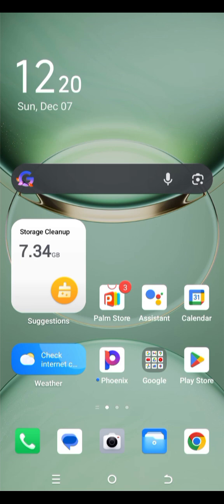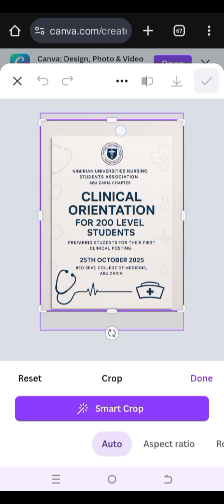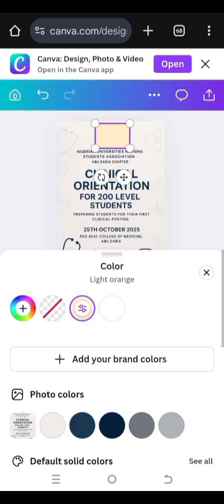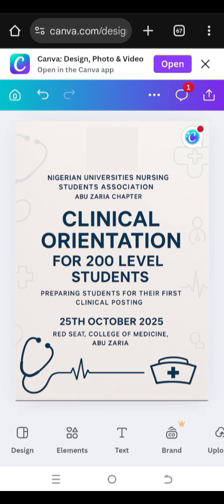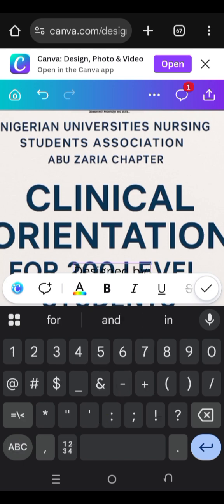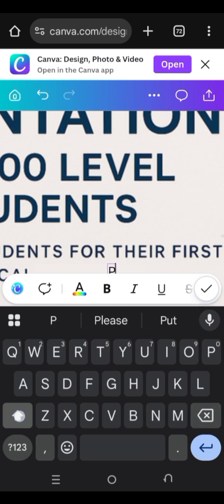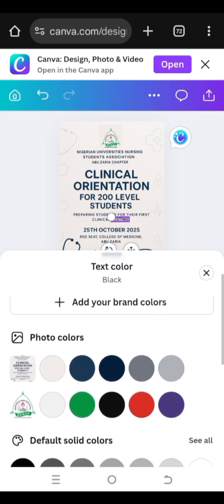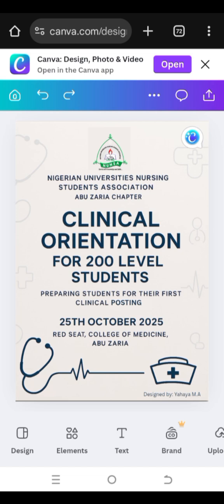Chatgpt + Canva training part 2